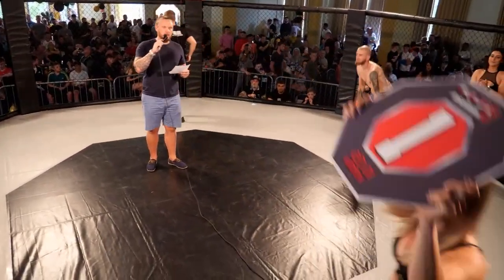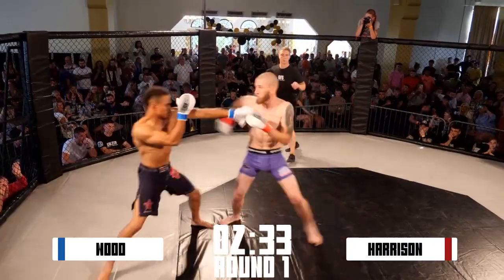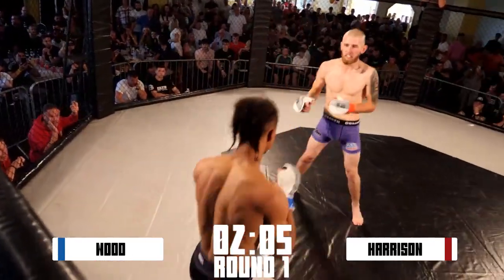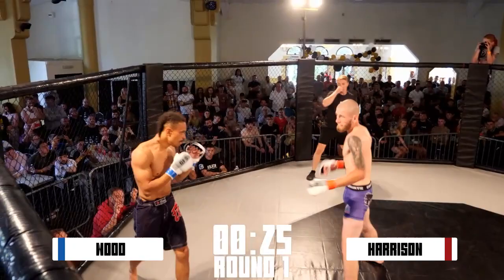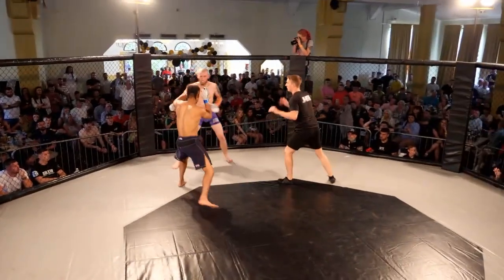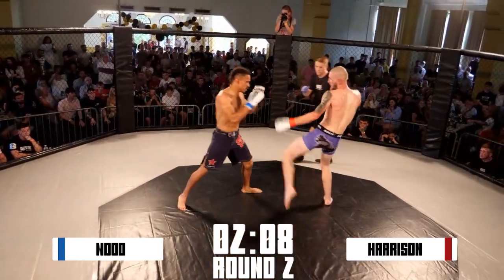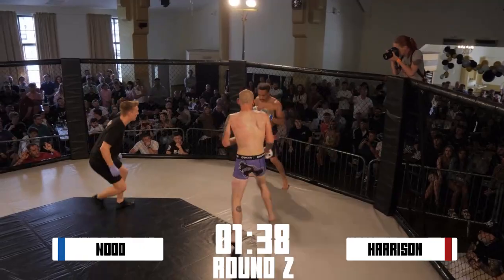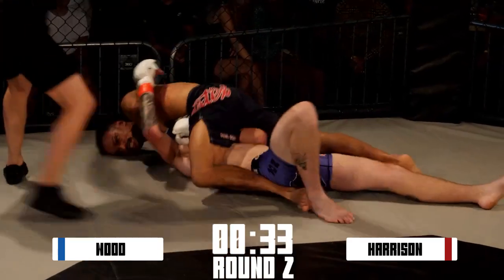HARRISON VS WOOD | GOLIATH FIGHT SERIES 1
Craig Harrison from Goliath vs Isaac wood from Forza.